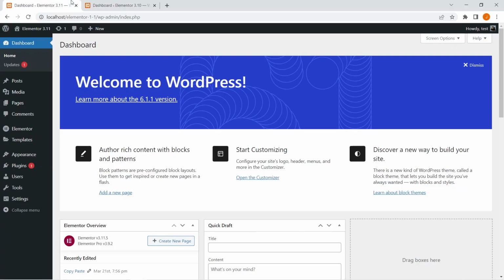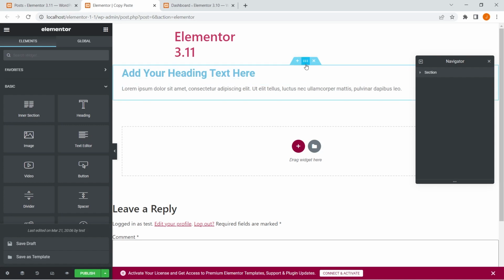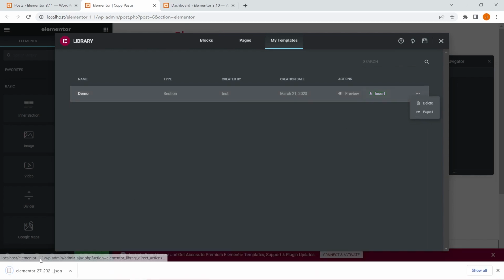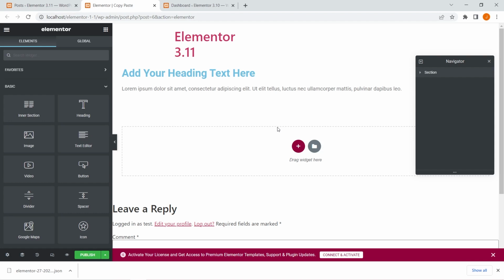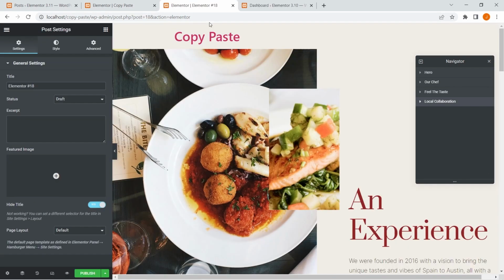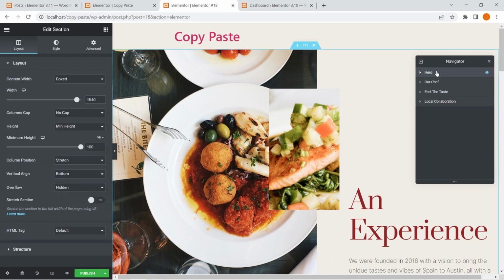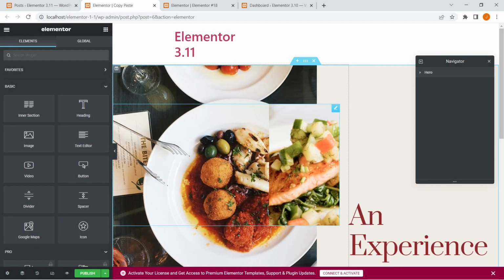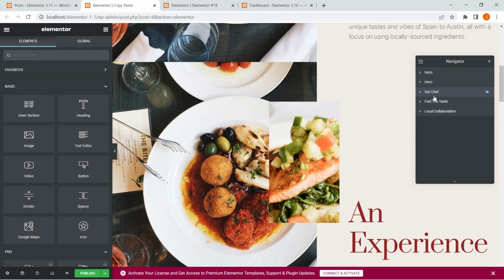New Copy and Paste Feature in Elementor 3.11 | Copy and Paste between Sites | Import Designs Easily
In Elementor 3.11,  new Copy and Paste feature has been introduced and using it you can import design from other sites with just a a click.

In this video we will show you Copy and Paste in Elementor 3.11 update.

I hope you will find this video helpful and now are familiar with Copy and Paste between sites in Elementor 3.11 Update

Jasmeet

Hosting